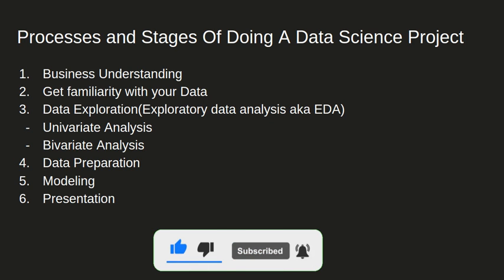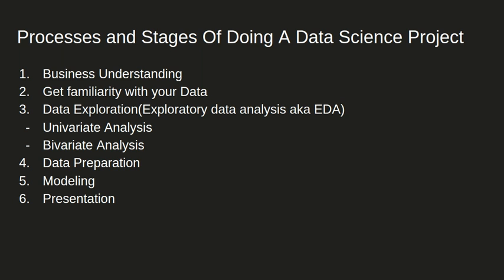Data Analysis with Python - Full Course for Beginners - The Data Science Processs - Part 3